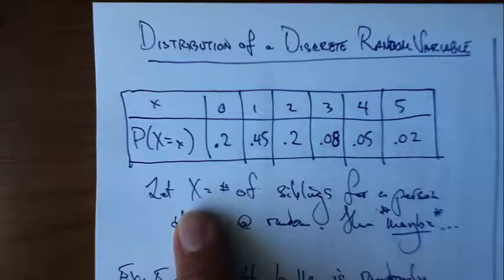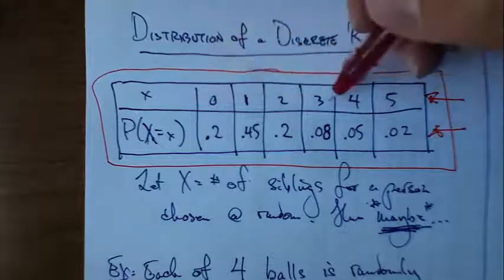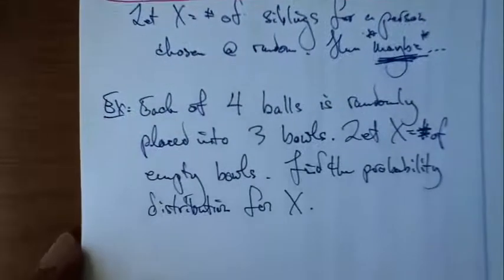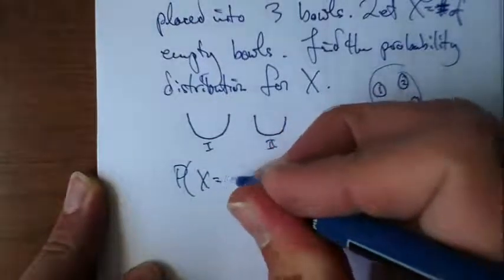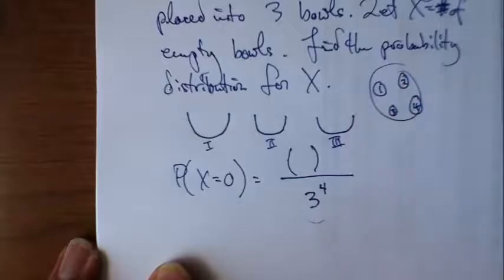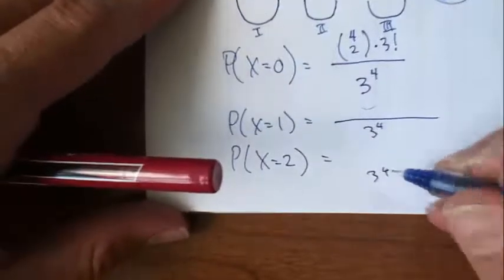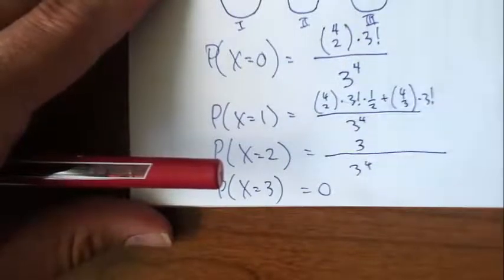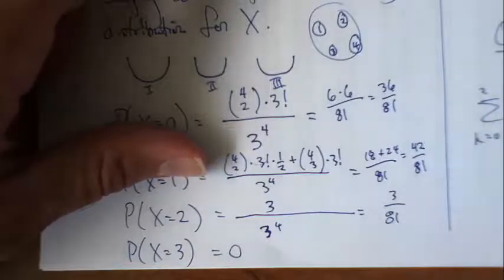Random Variables 2